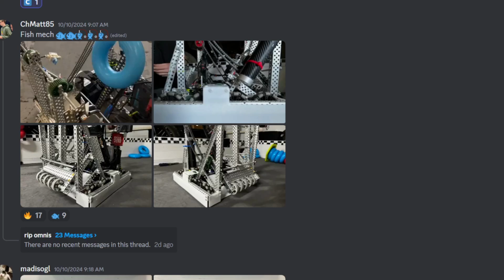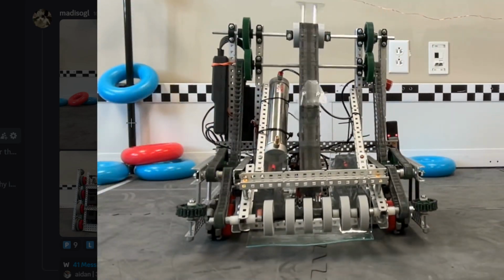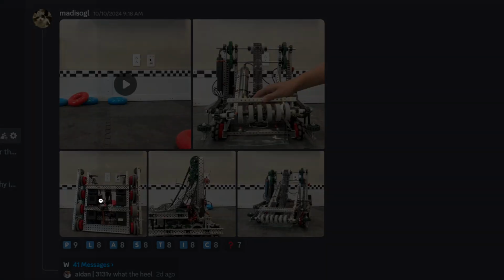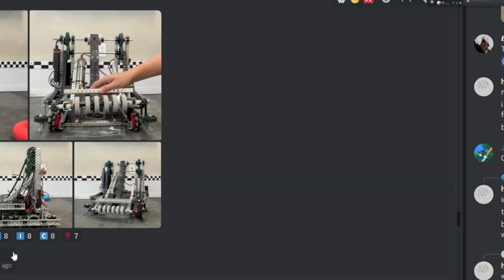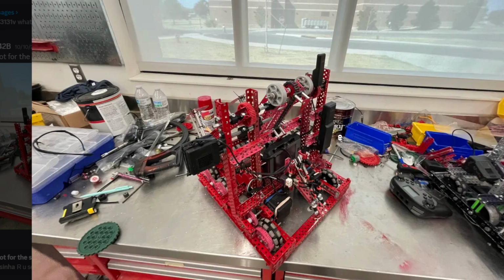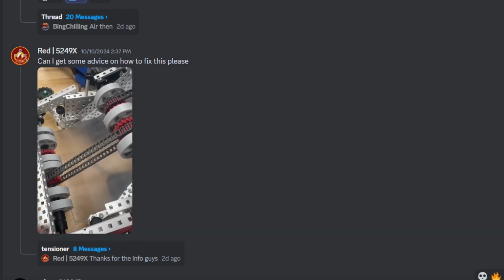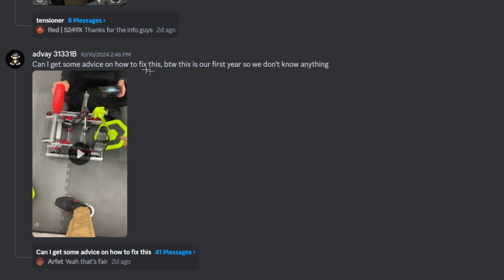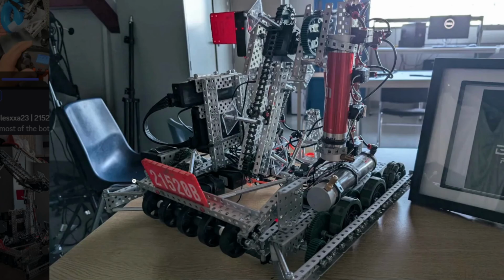Fish Mech.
VEX V5 Robotics Competition High Stakes is a game where two alliances compete to score more points than the other:

Field: A 12' x 12' square field with a ladder, stakes, mobile goals, and rings

Alliances: Two alliances, one red and one blue, each made up of two teams

Objective: Score more points than the opposing alliance by scoring rings on stakes, placing mobile goals, and climbing the ladder

Scoring: Each ring scored on a stake is worth one point, and the top ring on each stake is worth three points

Mobile goals: Hexagonal scoring objects with a maximum diameter of 10 inches and an overall height of 14.5 inches

Ladder: Located in the center of the field, with three levels and one high stake

Match: Consists of a 15-second autonomous period followed by a 1 minute and 45-second driver controlled period

Rules: Rings can only be counted for points once, and you cannot touch scored rings or mobile goals in the positive corners during the last 15 seconds of the match